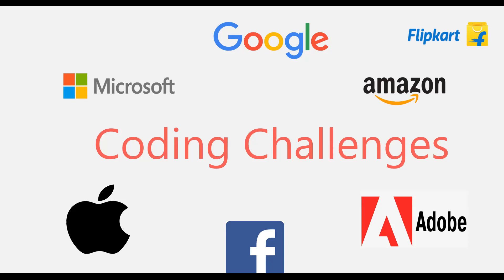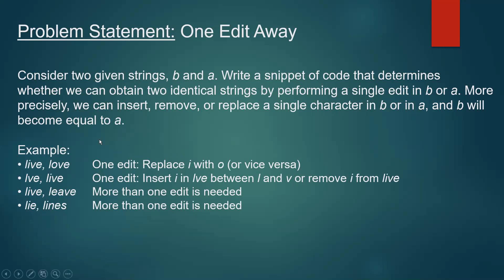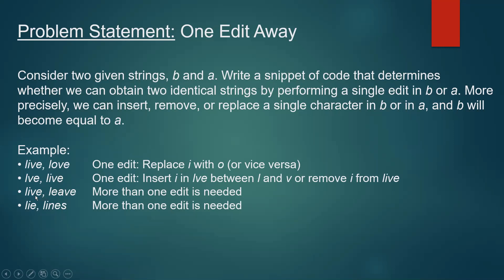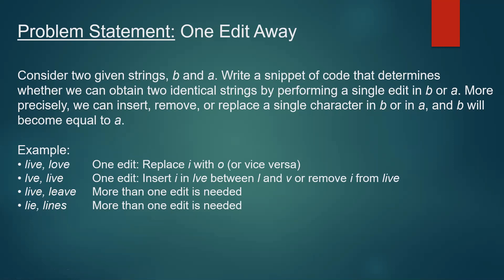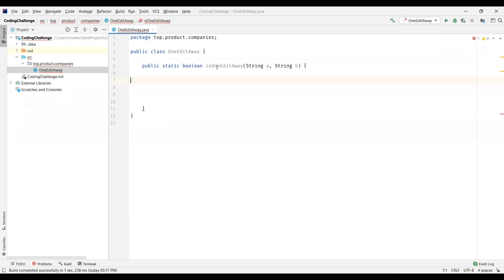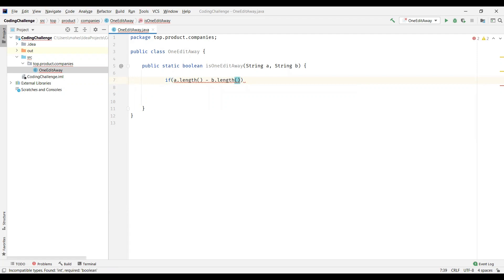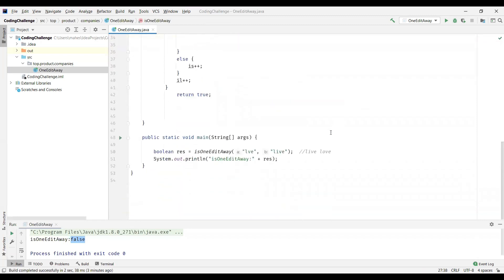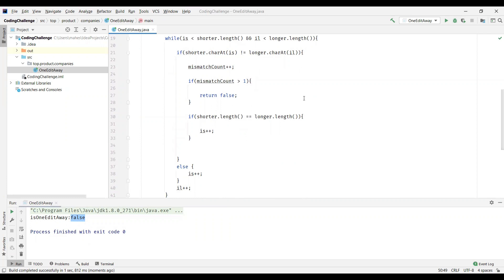Coding Interview Question Asked in Google and Microsoft - One Edit Away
This video explains about a coding interview question asked in top product based companies like Google and Microsoft.

The question is about One Edit Away i.e, to find out if the distance between two strings is 1.